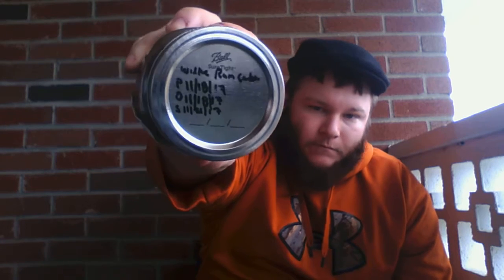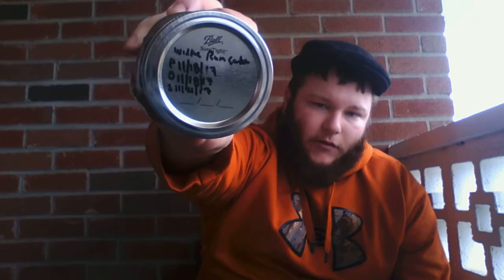VR To Smokey Mo and a Chat About Wilke Rumcake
This is my VR to Smokey Mo about a a tobacco by a praised blender that I disliked and a pipe that I do not smoke as often these days. May your pipes stay full and your heart stay happy!